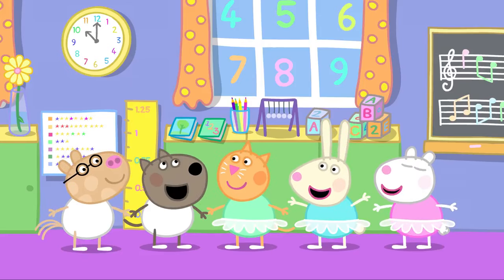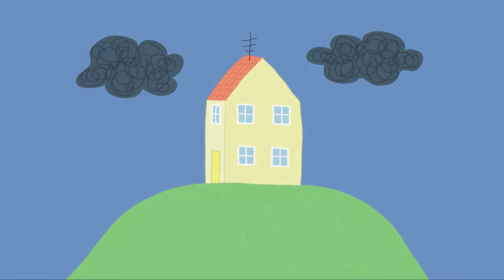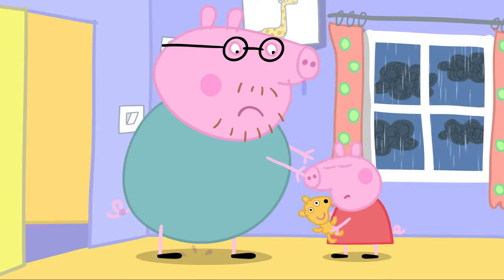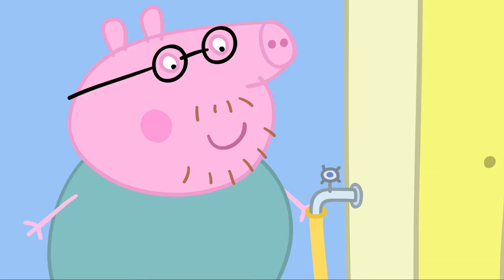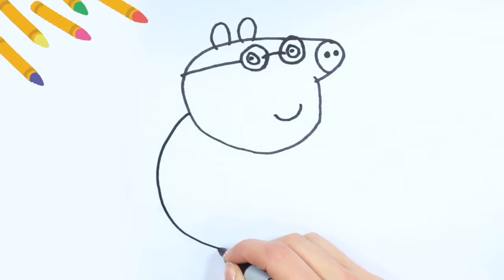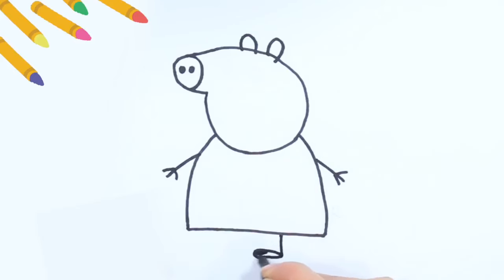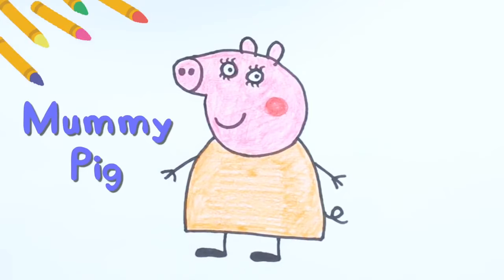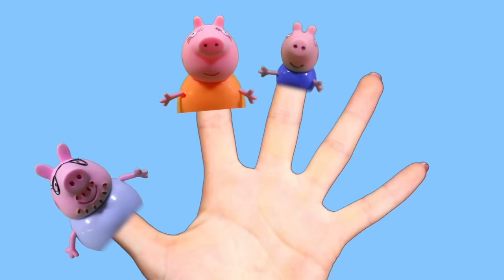Peppa Pig Episodes | Peppa Pig New | Cartoons For Kids #19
Peppa Pig English Episodes Full Episodes Compilation Peppa Pig Season English Episodes Full Episodes Compilation Peppa Pig Season Full Episodes Compilation Peppa Pig Season